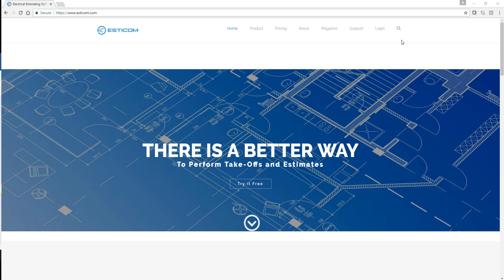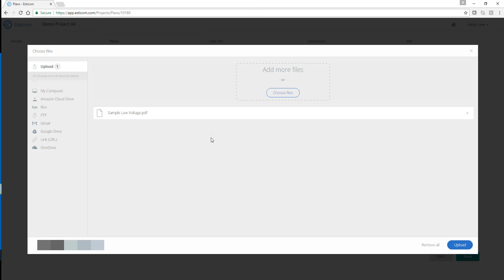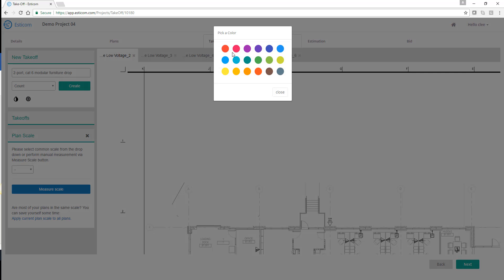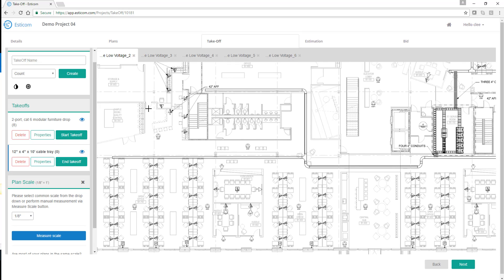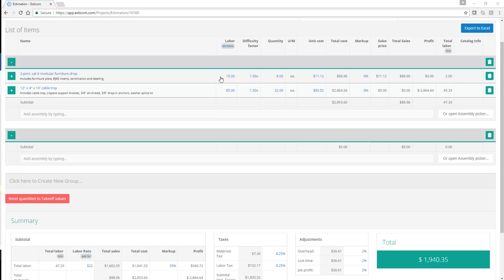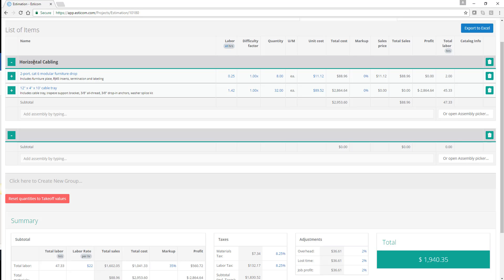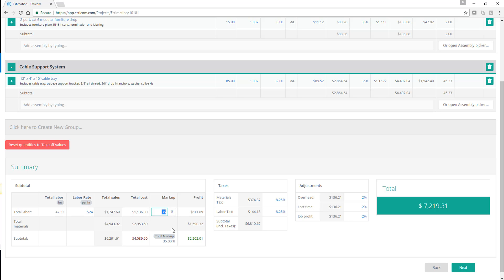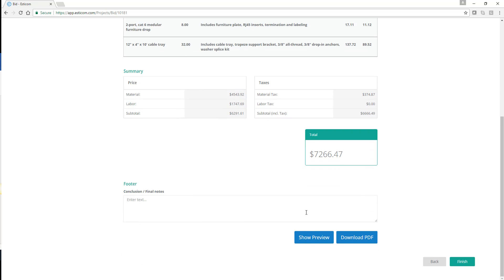Construction Take-off and Estimating – Esticom Guided Tour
In this demonstration, we'll walk you through the process of estimating a commercial structured cabling project using Esticom's cloud based takeoff and estimating application. For a free 14-day evaluation (no credit card required), please and sign-up today.